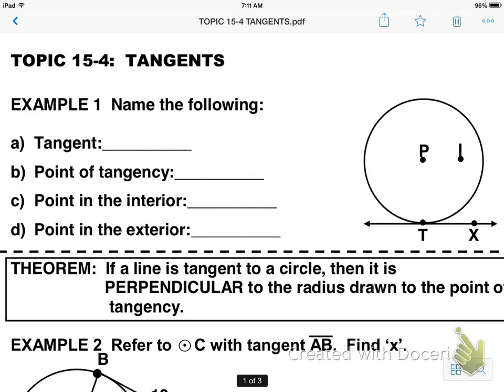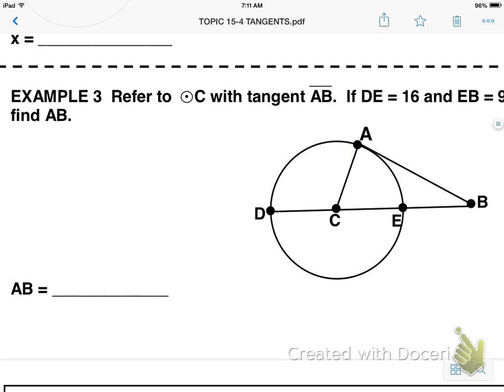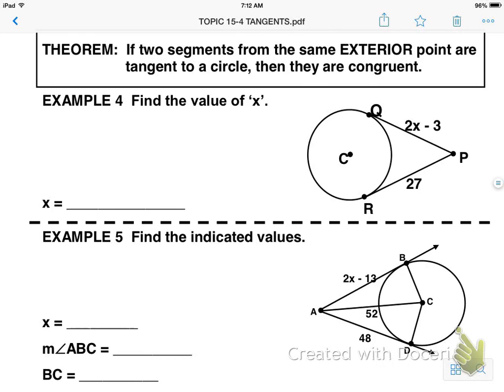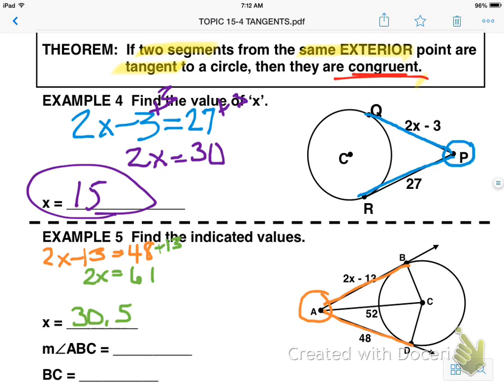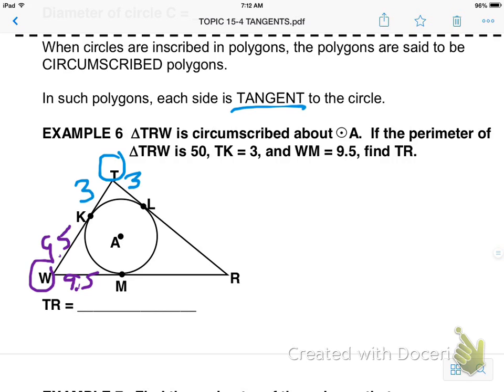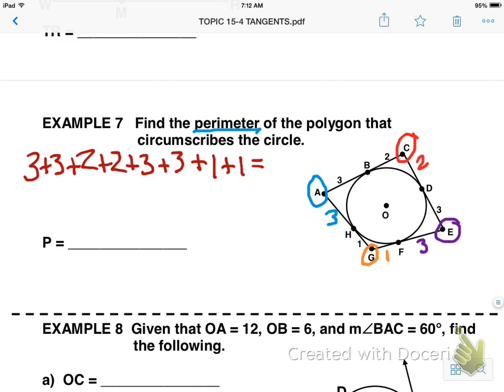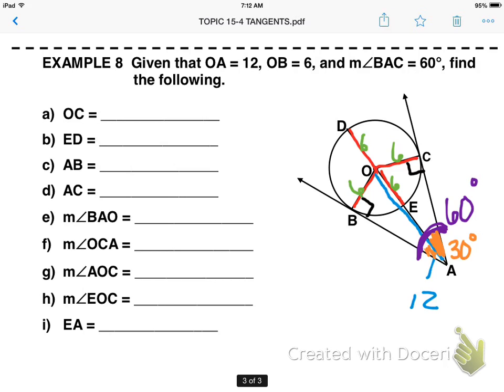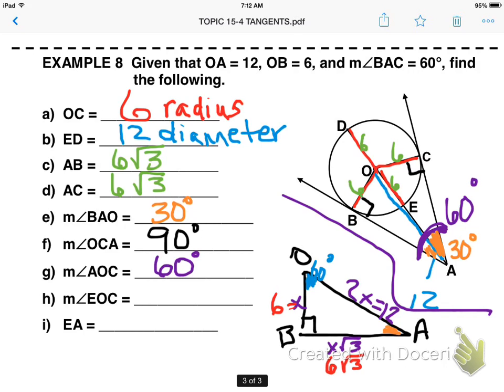Topic 15-4 Clements Teacher Notes